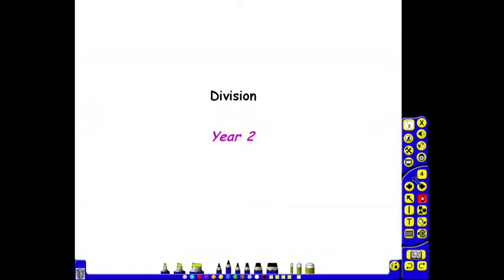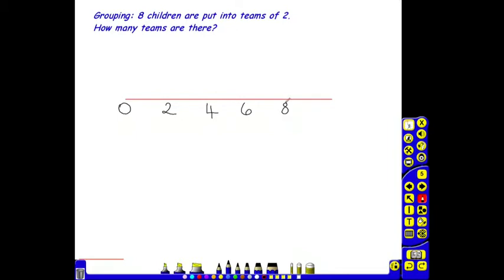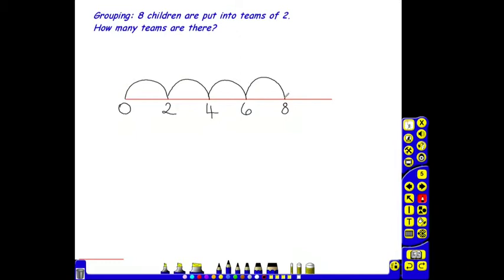Year 2 Division